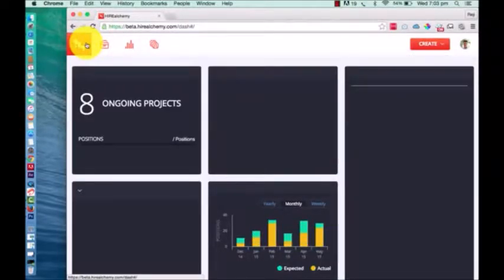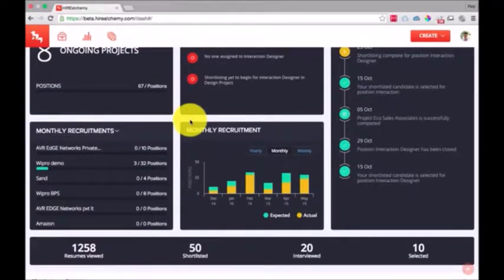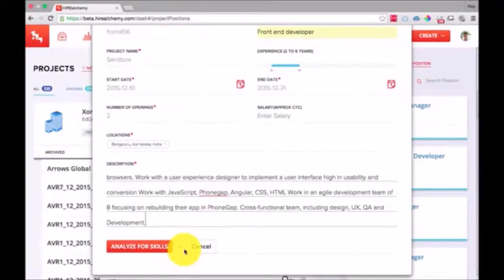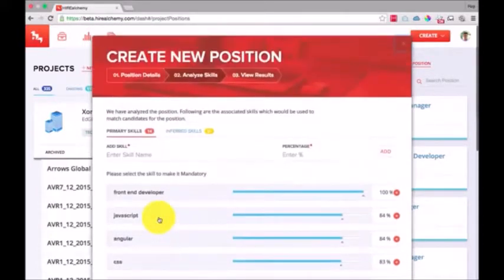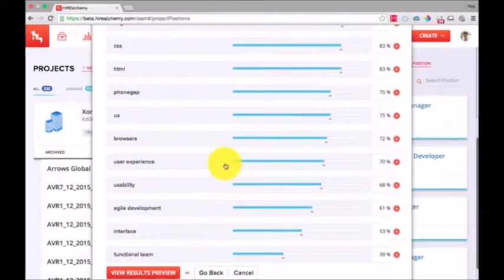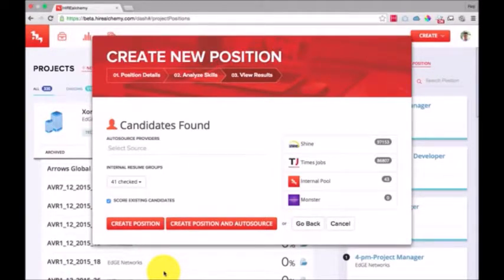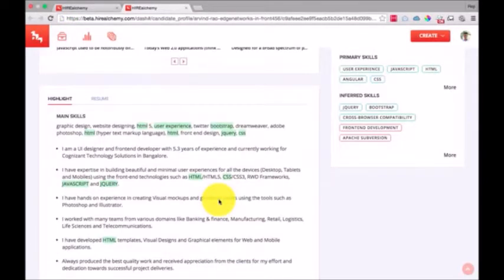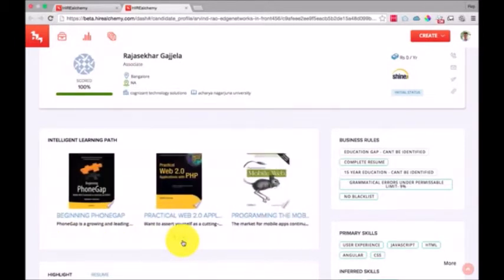Edge Version 1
CopyRights edge networks